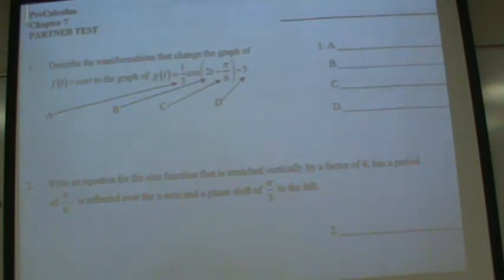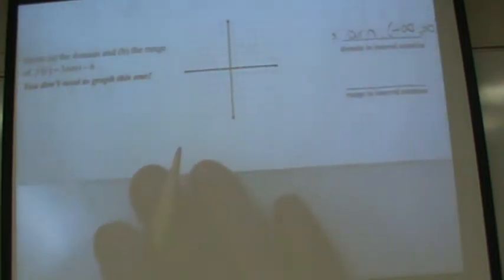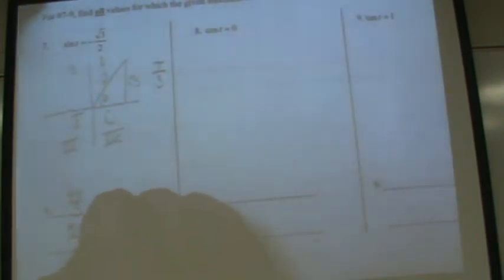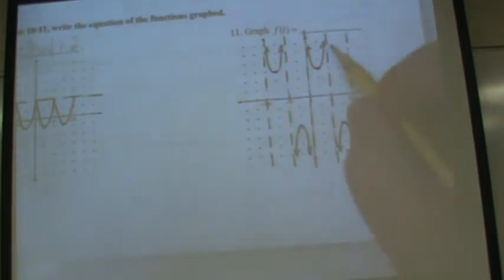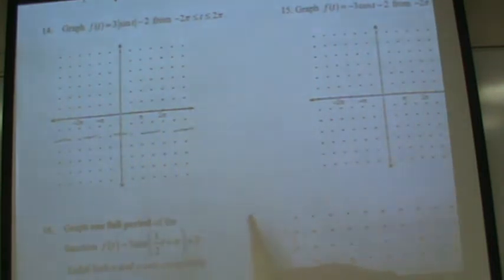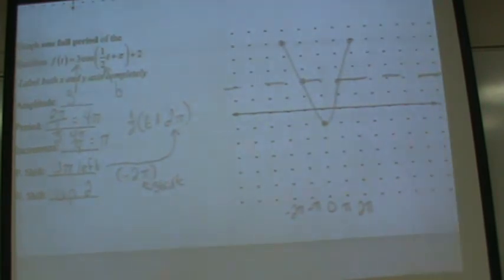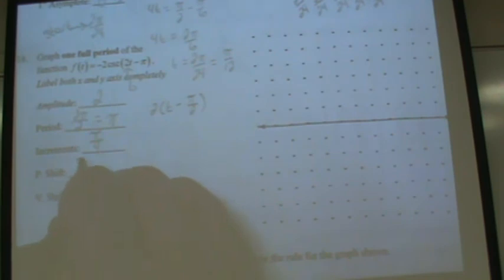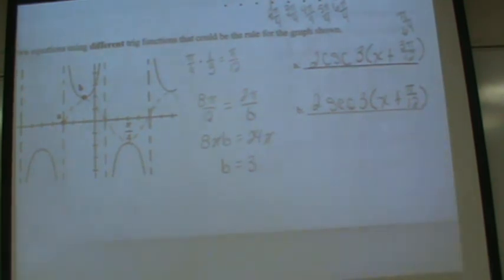2015 March 18 PreCalc Partner Test Chapter 7